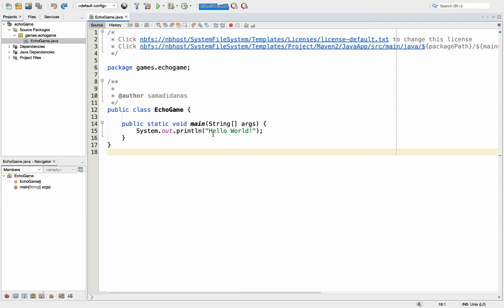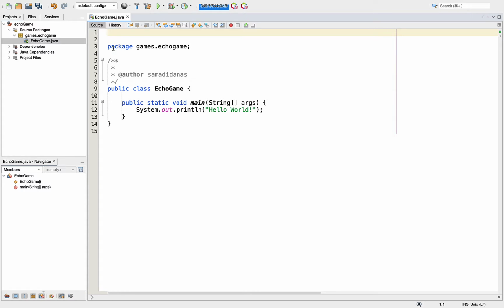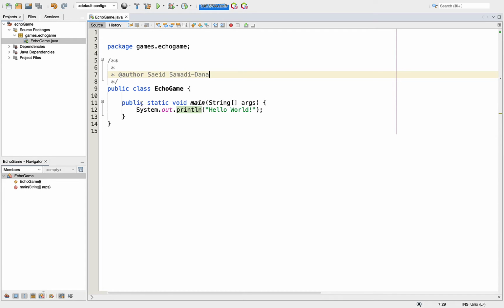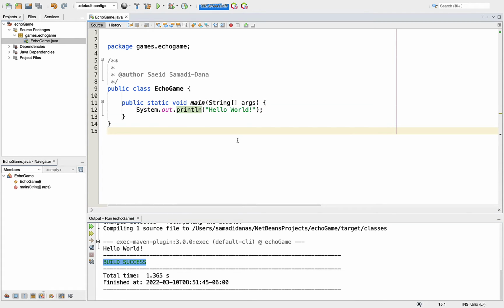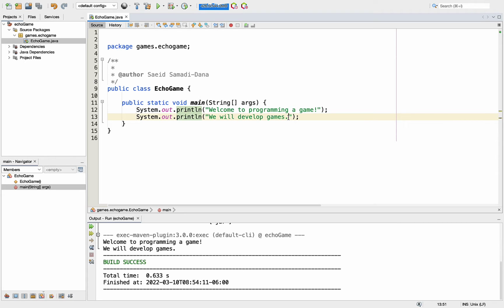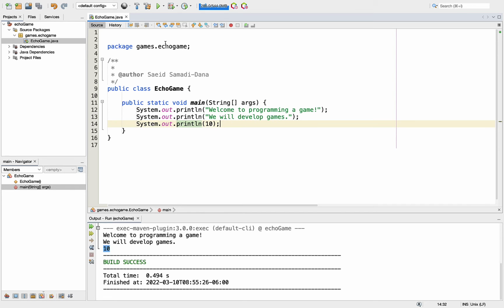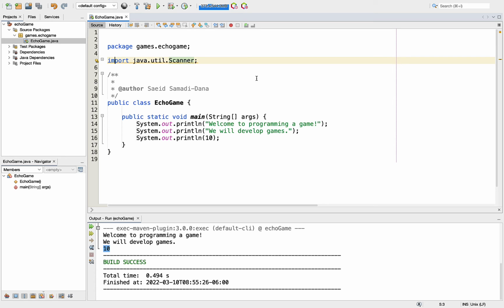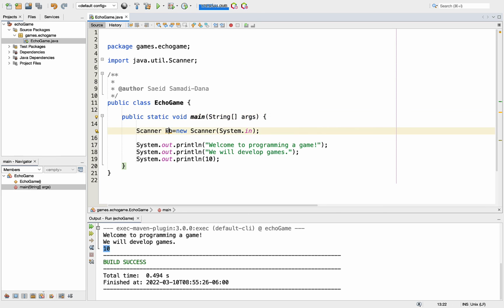Learn Java Programming - Part 1-2: Printing information on the Console. What is the use of Scanner?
This is the second video from the series on how to program in Java.
In this video, we learn how to print some information on the console. The Scanner class is introduced.